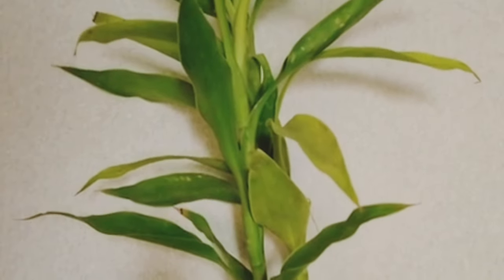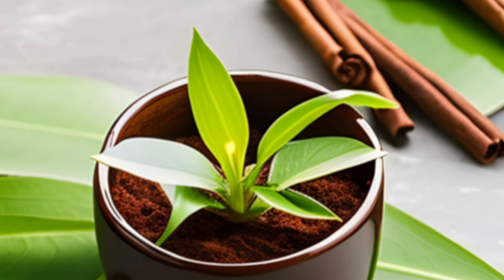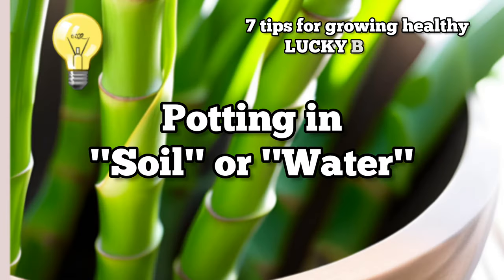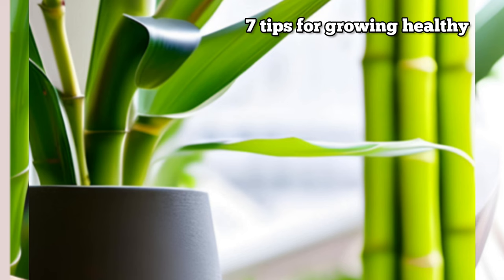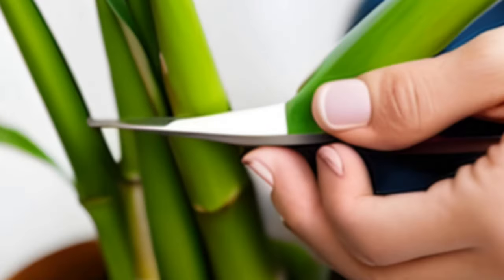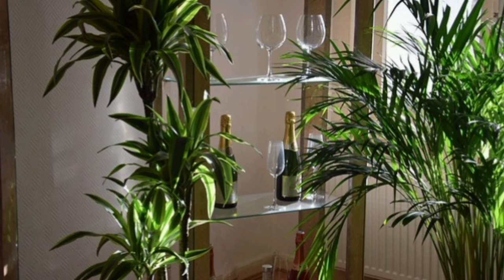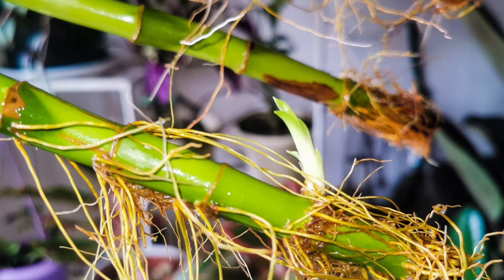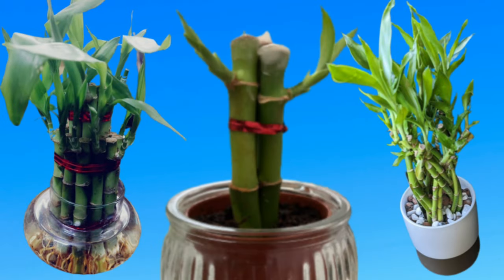Supercharge Your Lucky Bamboo Growth | Grow Healthy Lucky Bamboo | TIPS 🌱 & TRICKS 🎋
Boost Your Lucky Bamboo Growth! Discover expert tips to thrive your lucky bamboo plants, from using cinnamon as a rooting hormone to choosing the right potting soil. Learn the benefits of soil vs. water growth, perfect pruning techniques, and ideal placement for bright, indirect light. Master the art of watering and harness the positive energy of lucky bamboo. Get ready to transform your green space with these viral tips!

Discover the secrets to growing thriving lucky bamboo plants!

AMAZON STOREFRONT - BUY BAMBOO PLANTS AND ECO PRODUCTS
Video 4: Calculating the Growth Rate (8 weeks growth) - how fast does bamboo grow in a day
Taglines
Trends
Bamboo plants care | How to Grow Bamboo Plants | Best Soil for Bamboo Plants | Grow bamboo in pots | bamboo plants garden ideas | Bamboo plants for screening | Bamboo plants for hedging | bamboo plants for driveways | Bamboo plants UK | How to propagate bamboo from cuttings | How fast does bamboo grow in a day